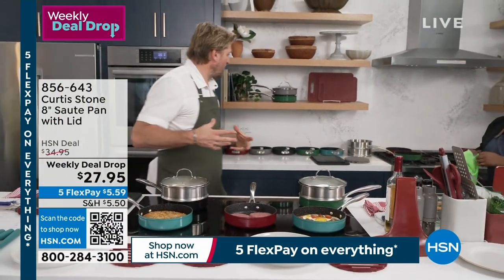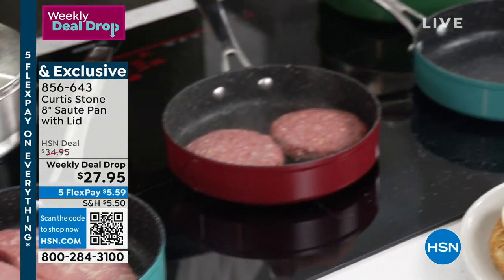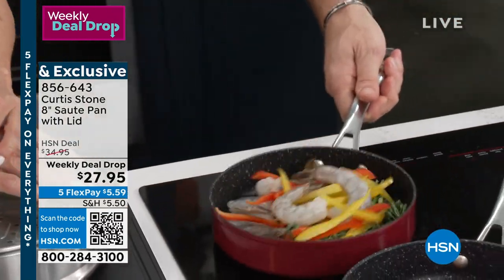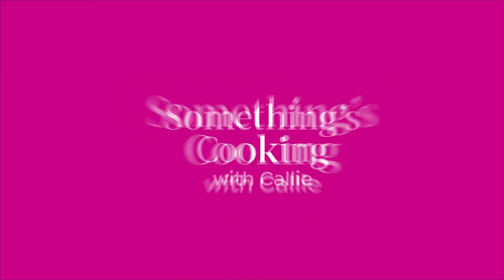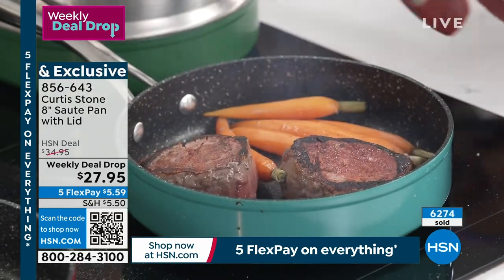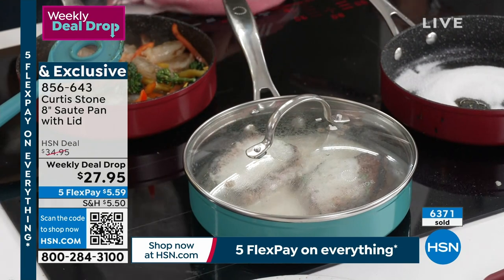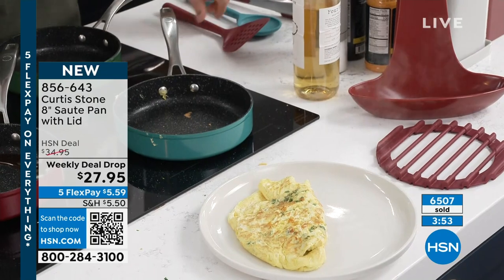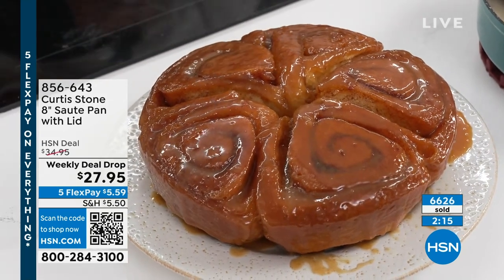Curtis Stone 8" Saut Pan with Lid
The 8" Saut Pan is a true sidekick to Chef Curtis' small but mighty 8" Frypan (sold separately). Sometimes you need to do a bit of saut but don't want to bring out your big pan this smaller sidekick lets you get dinner on the table for just one or two people. You'll be surprised with how much it can hold, thanks to the straightsided walls that maximize the cooking surface. And, as always, DuraPan+ nonstick technology allows for an easy cleanup after a delicious meal. Includes 6 recipes to get you cooking right out of the box.